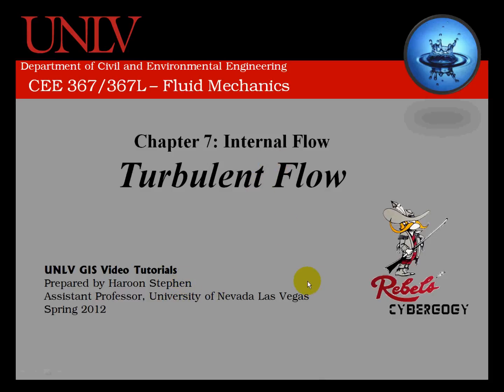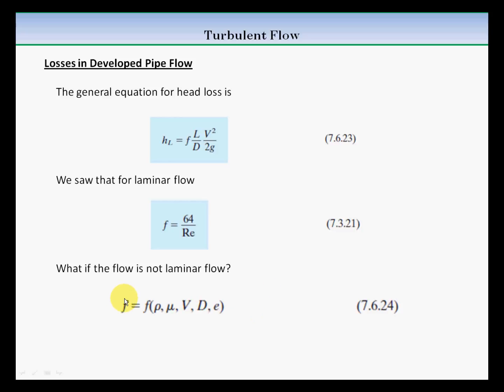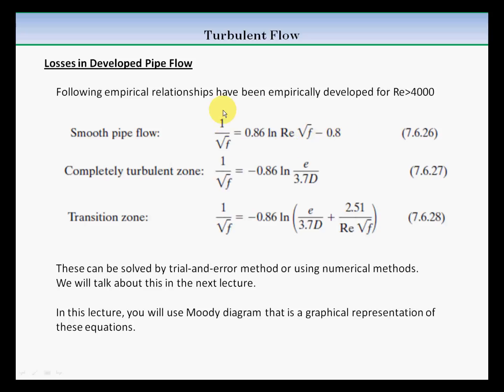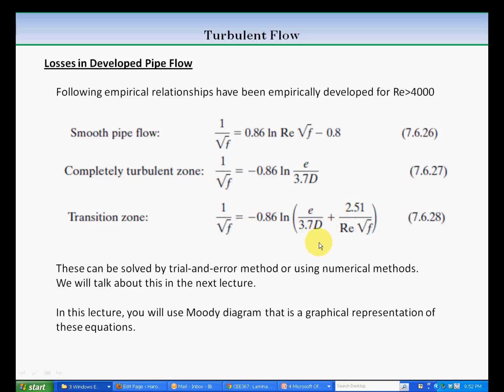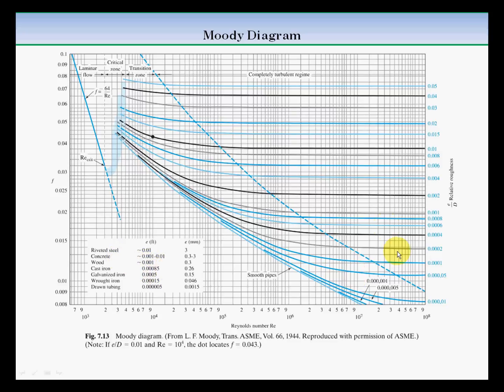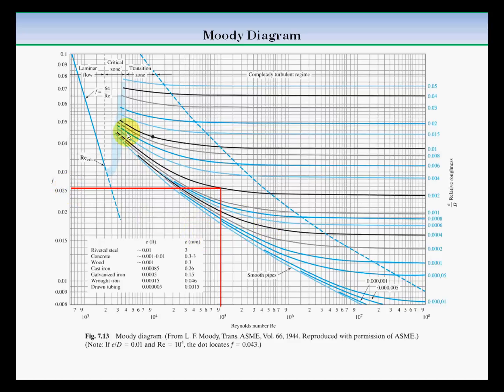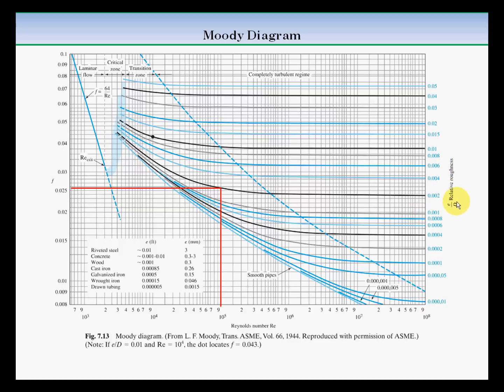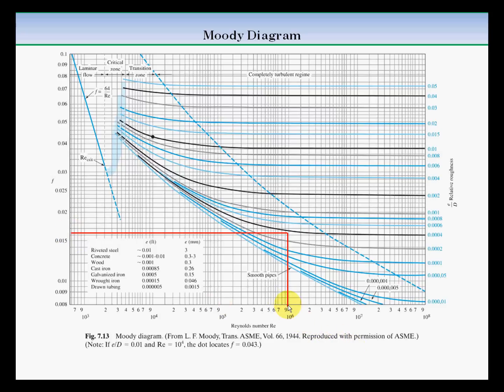Turbulent Flow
CEE 367: Fluid Mechanics